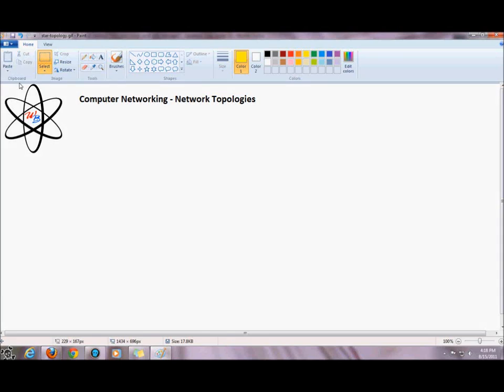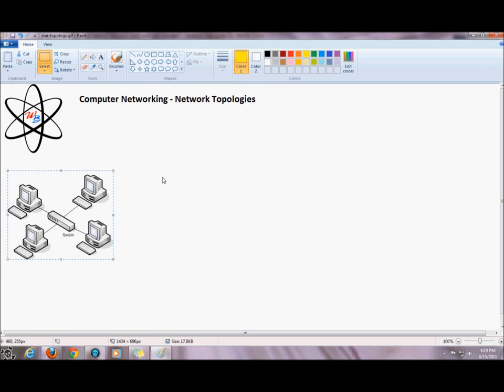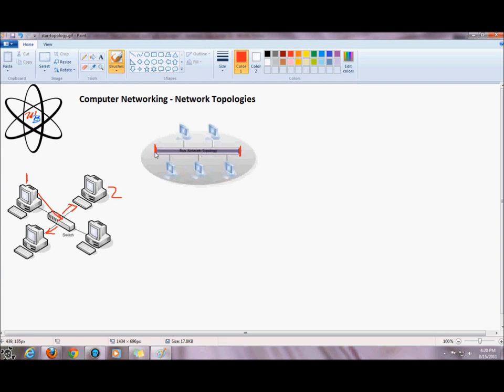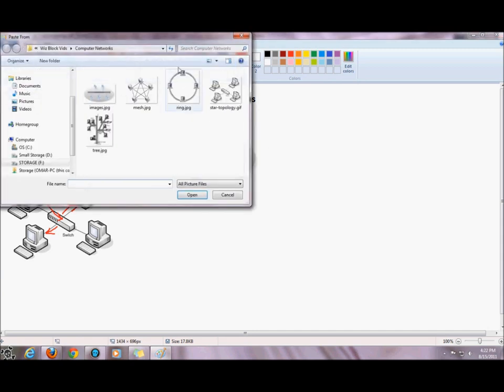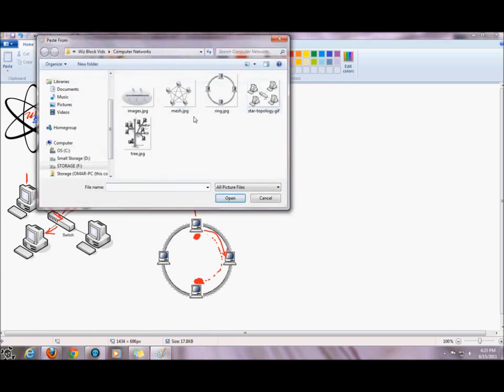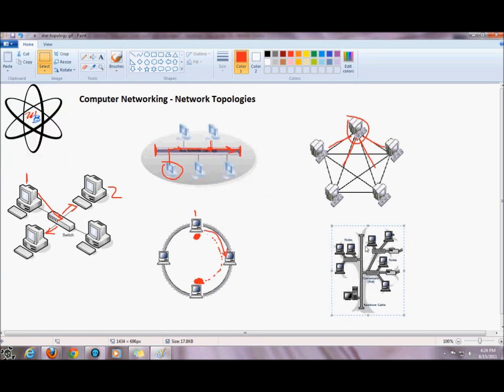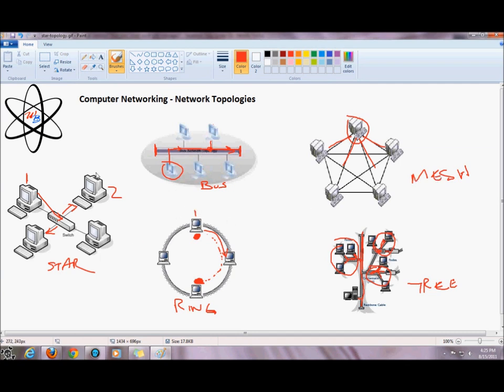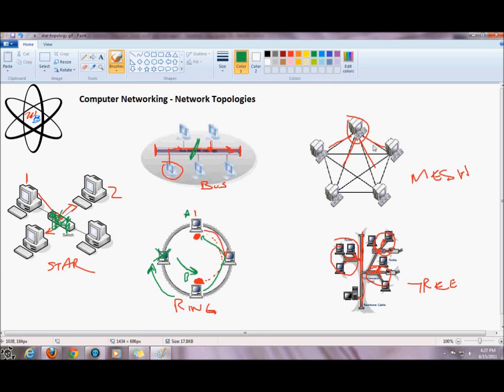Computer Networks Tutorial - 3 - Network Topology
A basic run down of the different types of network topologies out there.